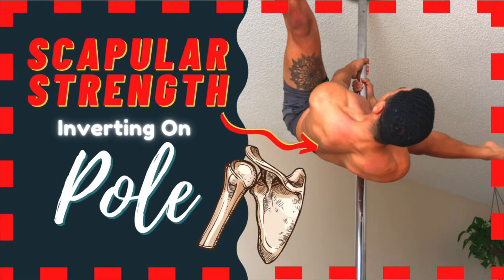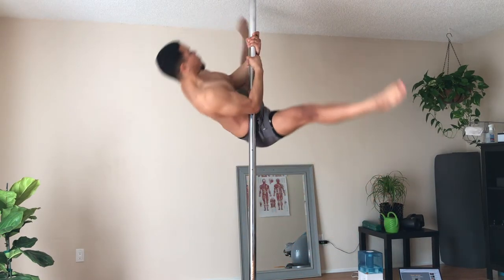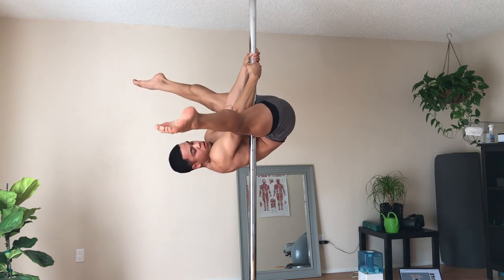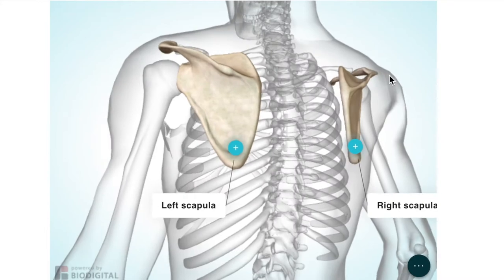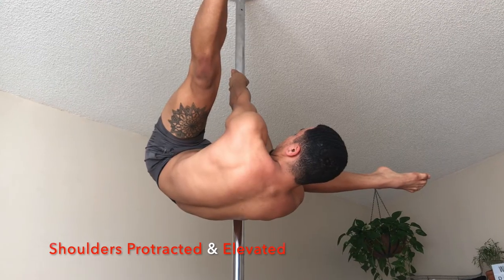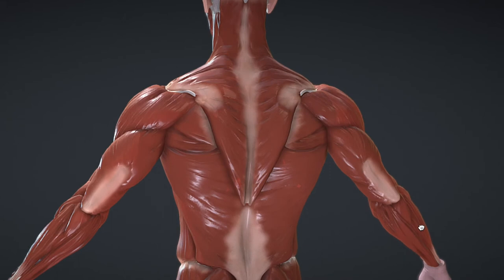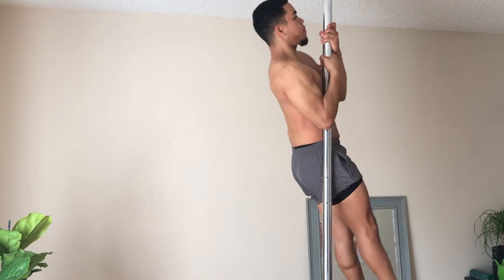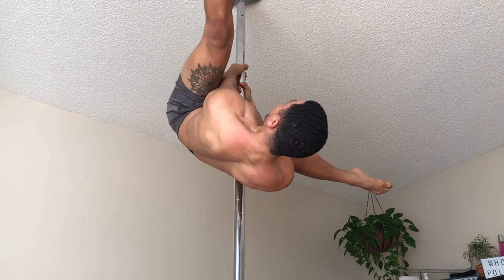Scapular Strength for Inverting: Pole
Welcome to my New YouTube Channel: LifeWithDLo!

In this video I show you examples of efficient, as well as inefficient, shoulder positioning for inverting on pole.

***Note: There are many different techniques/ ways to invert, all dependent on ones strength and ability. I will breakdown beginner steps and even more cues in future video.
00:00 - Intro
00:11 - Example: Invert
00:29 - Diagram: Scapula
00:38 - Example: What Not to Look Like!
00:41 - Example: What You Wanna Look Like!
00:44 - Diagram: Shoulder Girdle Muscles
01:06 - Outro

↓ My Etsy Store: Handstand, Pole, Fitness related items